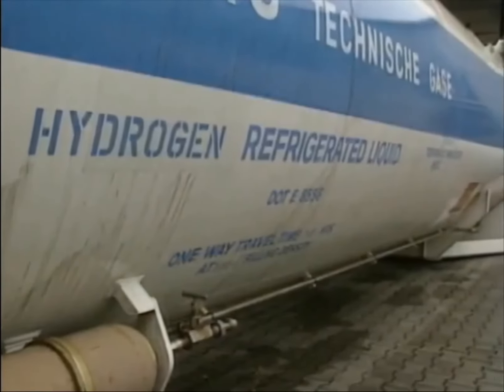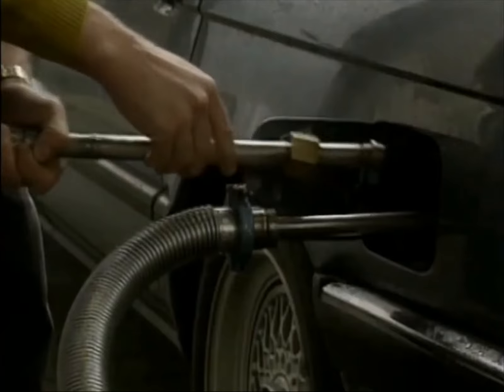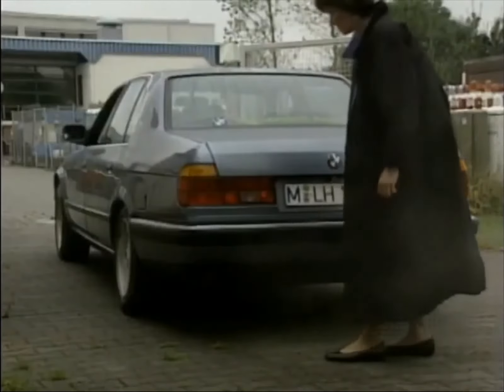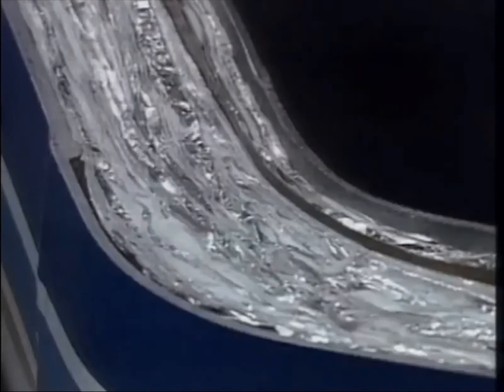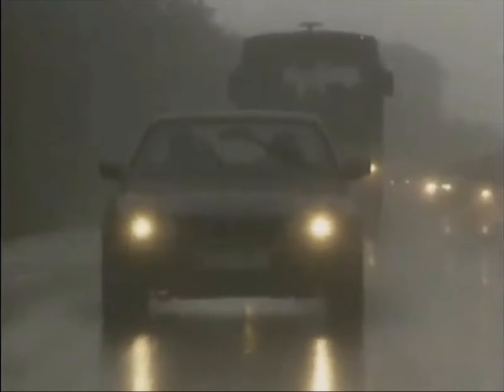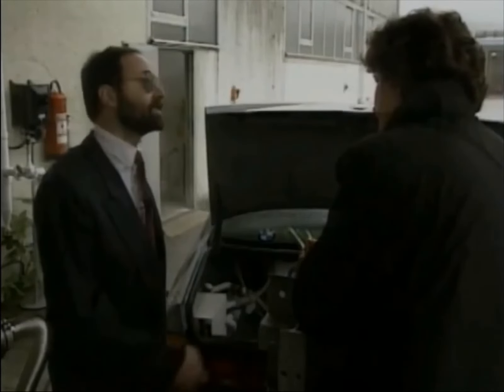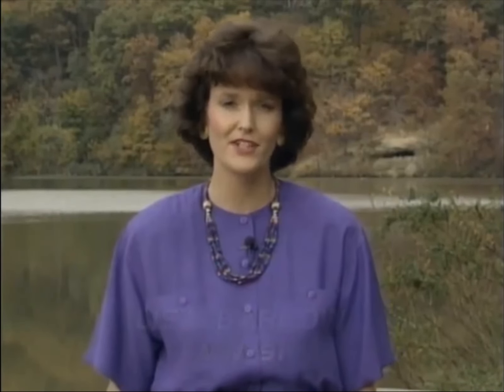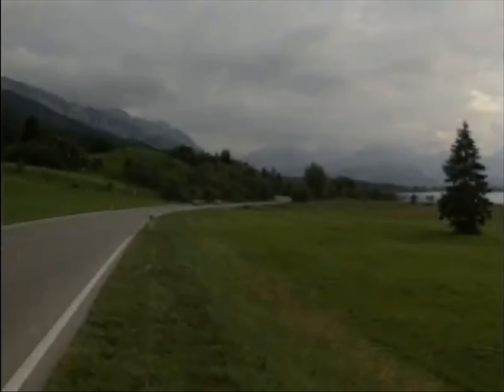Hydrogen-powered BMW 7 Series - Motorweek'91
From Motorweek 1015
Recorded 1/3/1991